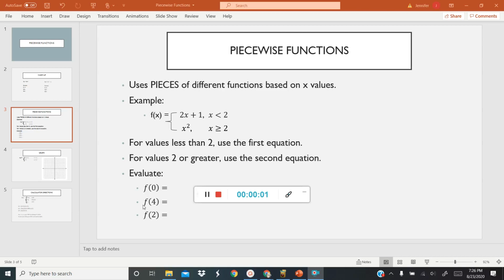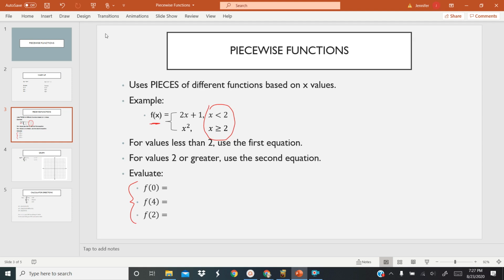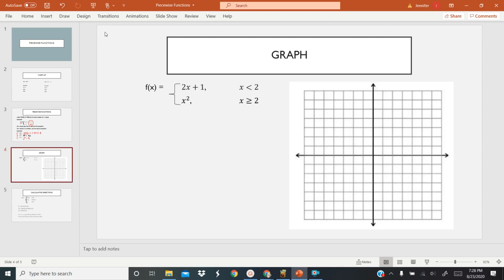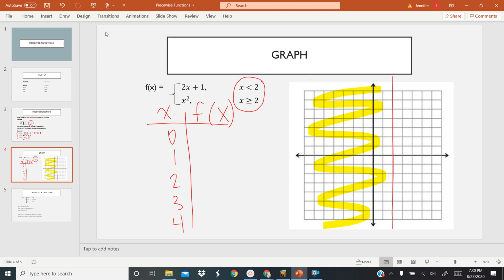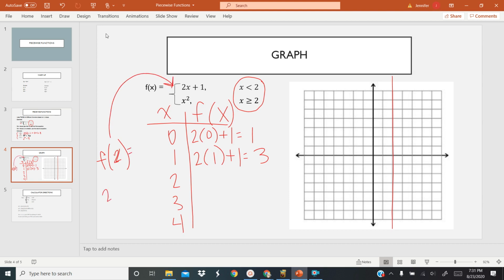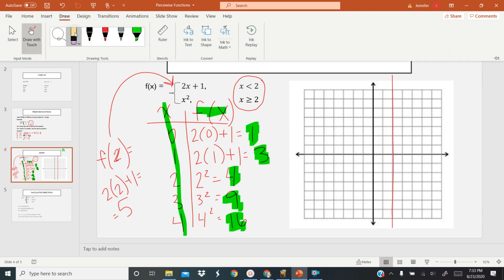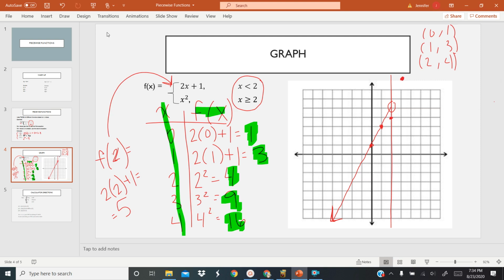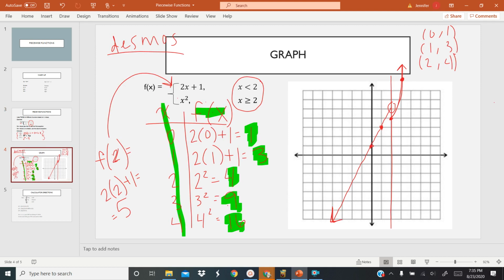Piecewise Functions 8/24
Made for Honors Pre-Calculus during COVID-19 Virtual Learning